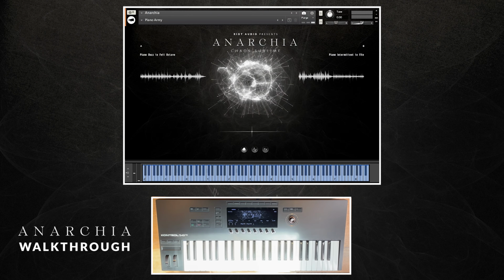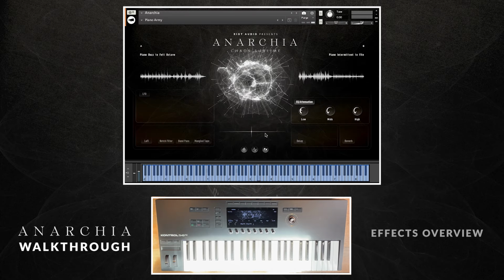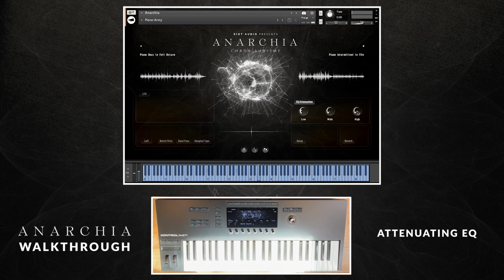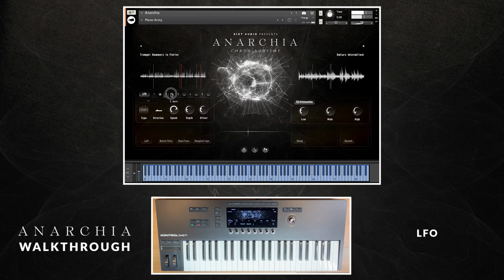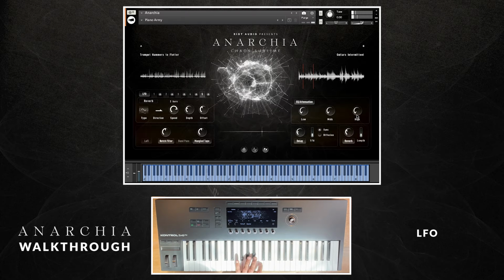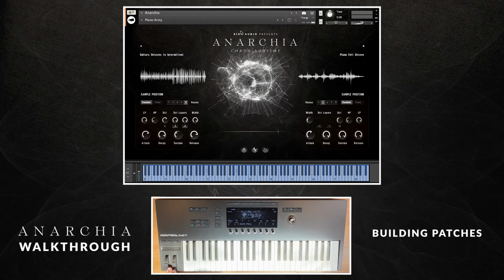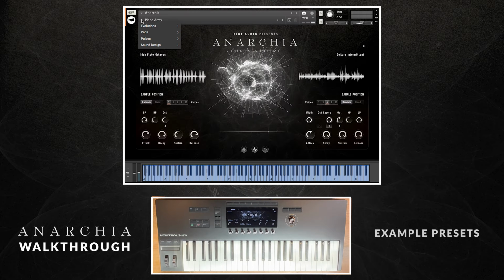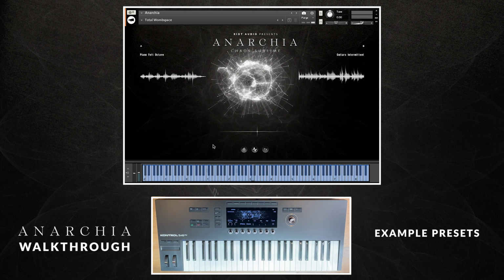Walkthrough | Anarchia - Chaos Sublime | Rhythmically Aleatoric Textures for Kontakt Player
ANARCHIA is a Kontakt-based virtual instrument built from long-form sampled performances of piano, guitars, trumpet, and Irish whistles. Each source includes a range of articulations, with recordings lasting up to approximately one minute.

The instrument uses multiple independent playheads per note, each starting from different positions within the sample. This creates layered, rhythmically aleatoric textures with natural variation in timing, density, and phrasing, producing an ensemble-like effect from a single key press.

Voice count can be adjusted from a single playback instance up to 12 voices per layer, with two layers available for a total of up to 24 voices per note. Additional controls include octave distribution, per-layer envelopes, filtering, stereo width, and assignable LFO-based modulation.

ANARCHIA is fully tonal and is designed for creating evolving textures that range from sparse and defined to dense and blended.